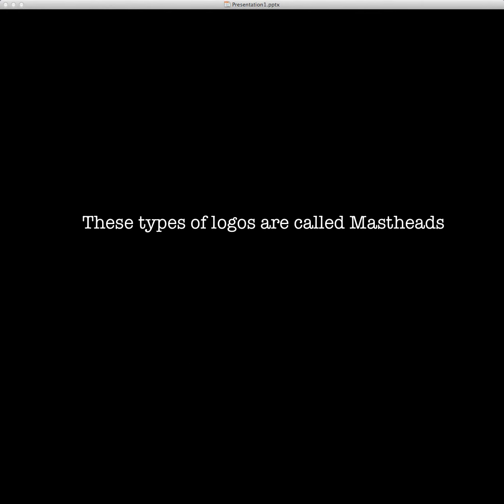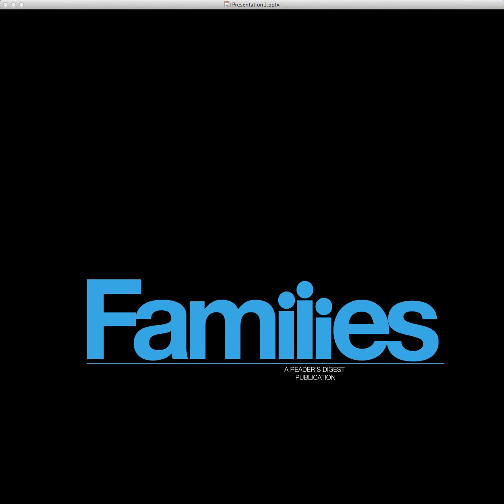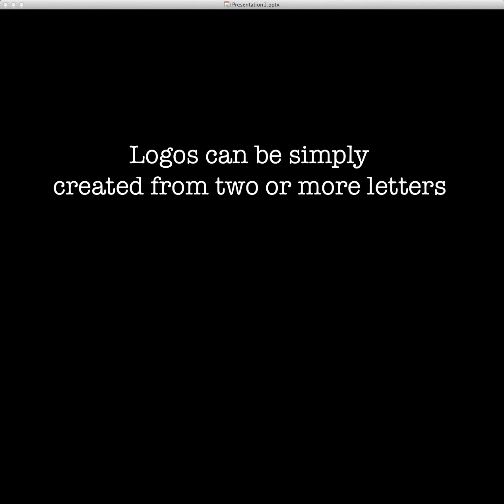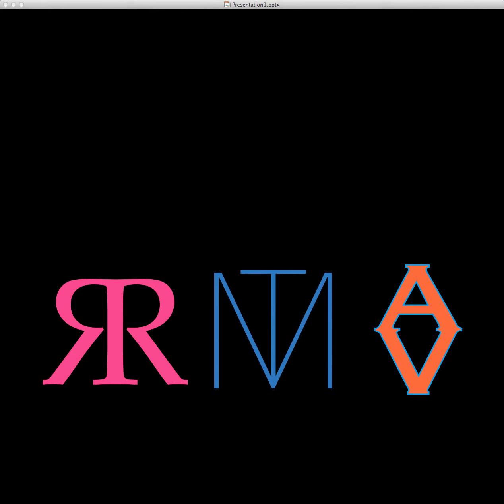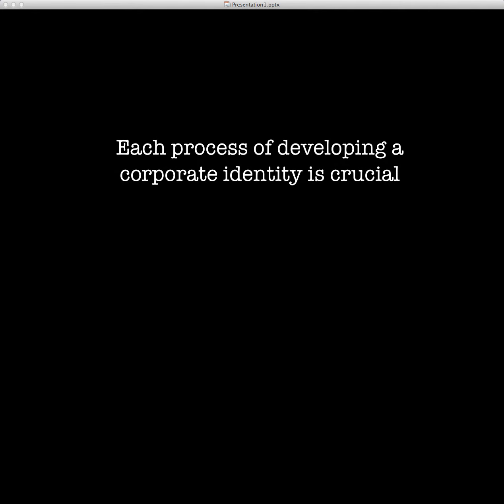The Classifications of Logo Design.mp4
This is a simple presentation of different types of logos used in society.

Table of Contents:

00:00 -
00:13 -
00:48 -
01:30 -
02:03 -
02:44 -
03:31 -
04:24 -
05:11 -
06:02 -
06:41 -